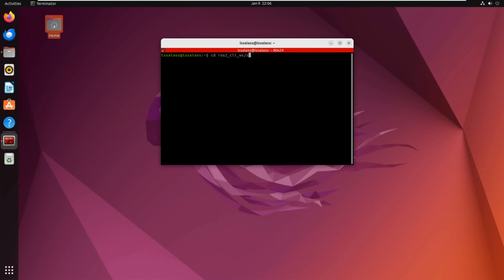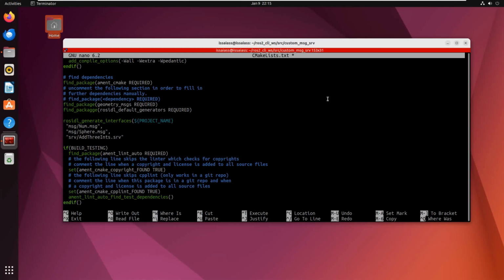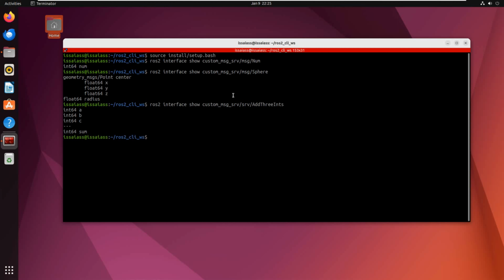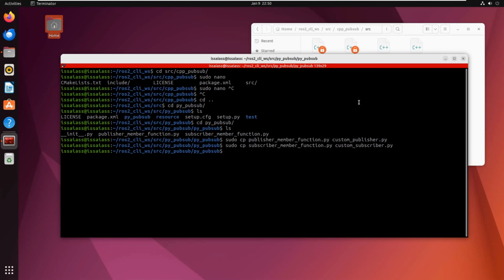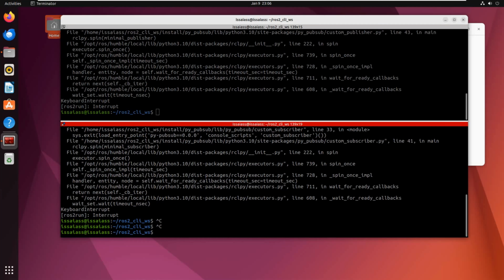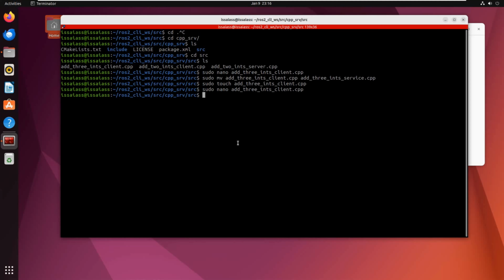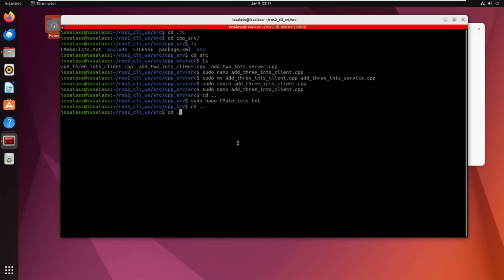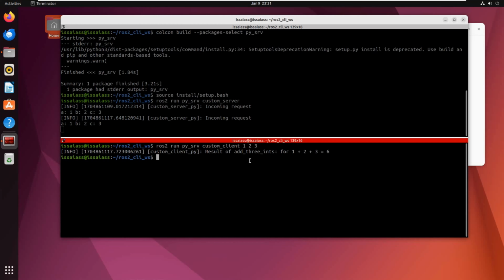ROS 2 Basics - Client Libraries - Create custom msg and srv files - C++ & Python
In previous tutorials you utilized message and service interfaces to learn about topics, services, and simple publisher/subscriber (C++/Python) and service/client (C++/Python) nodes. The interfaces you used were predefined in those cases.

While it’s good practice to use predefined interface definitions, you will probably need to define your own messages and services sometimes as well. This tutorial will introduce you to the simplest method of creating custom interface definitions.